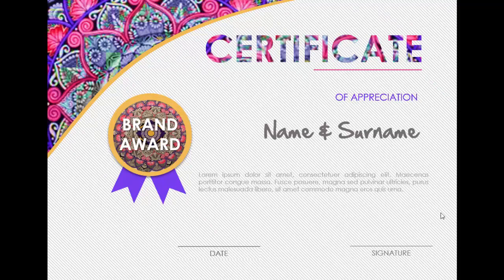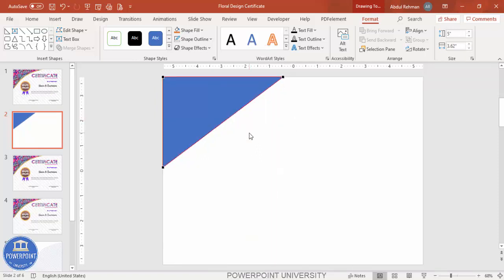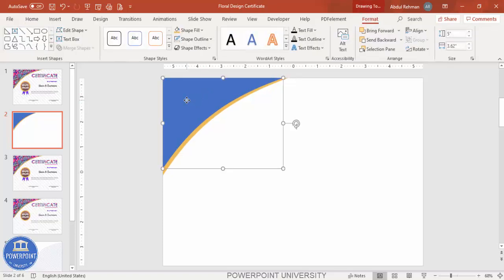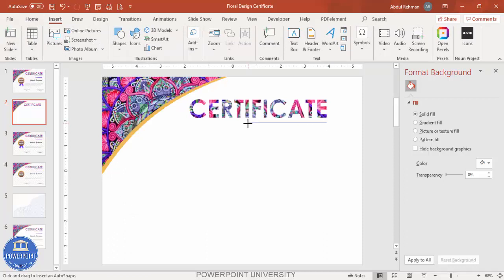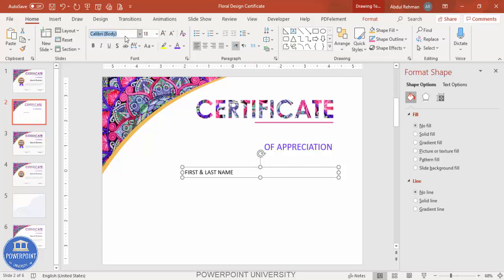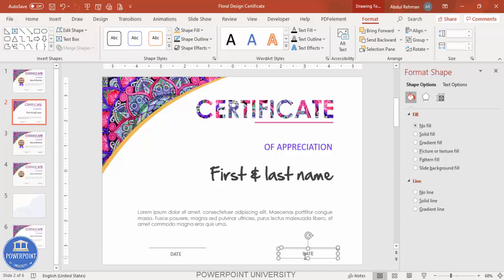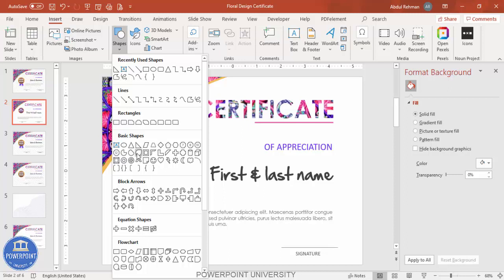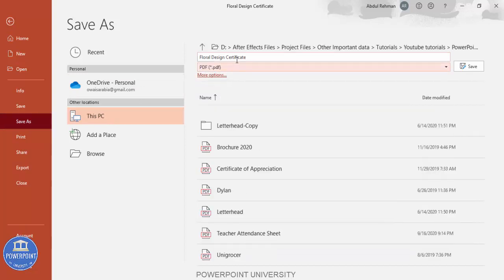How to make a Certificate in PowerPoint